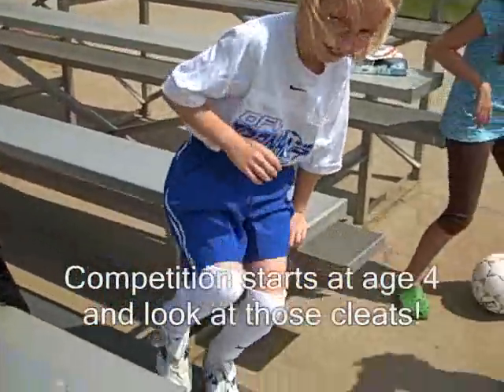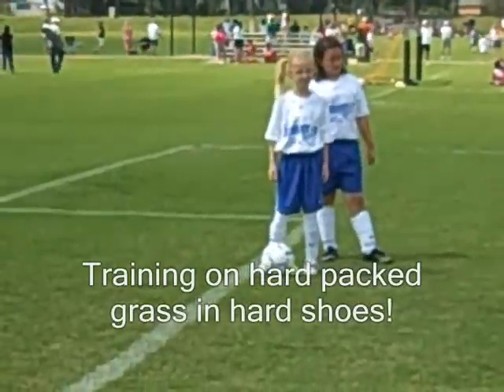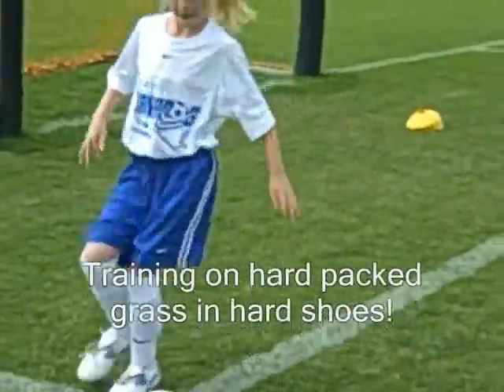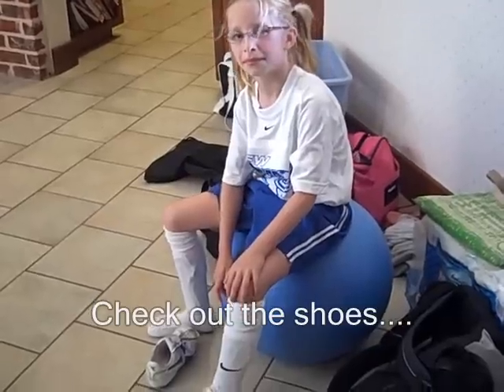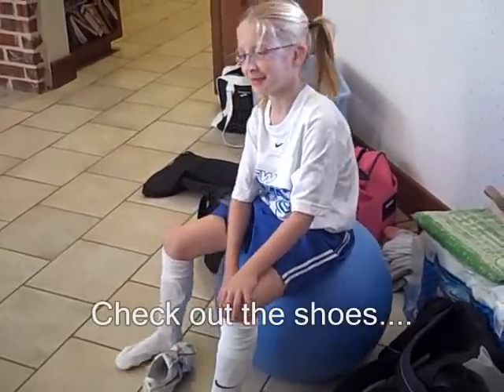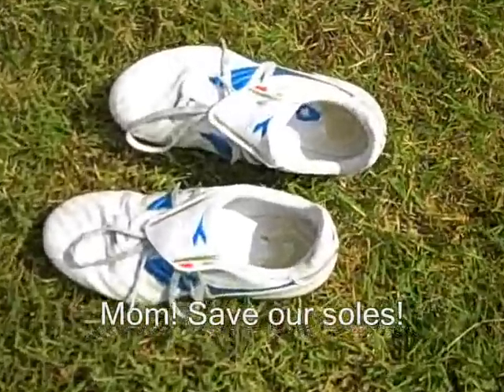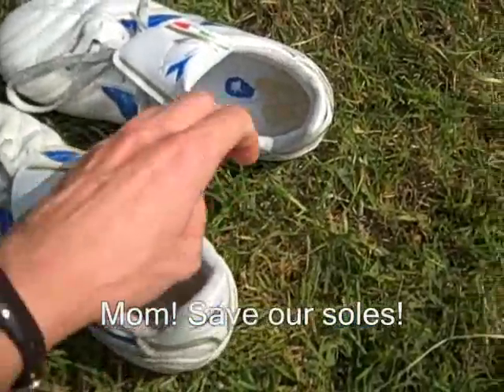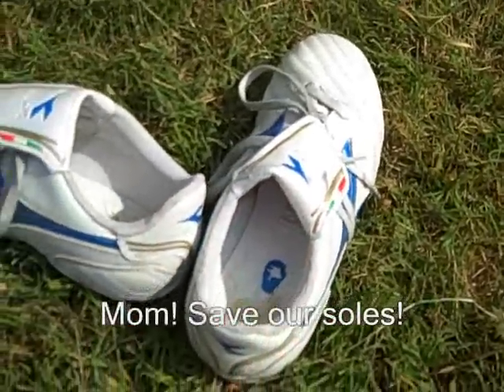Soccer Injuries in Your Kids? Blame the Shoes!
Dr Marybeth Crane discussed childrens soccer injuries and the horrible cleats we make them wear. For more information on soccer injuries and children's feet or a copy of the FREE BOOK "Got Feet?" Online store with doctor approved foot care products including pediatric arch supports for soccer cleats! Foot & Ankle Associates of North Texas Grapevine, TX (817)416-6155 for appointments.